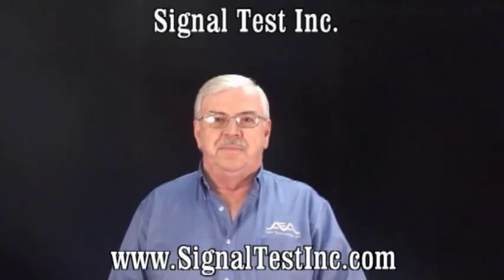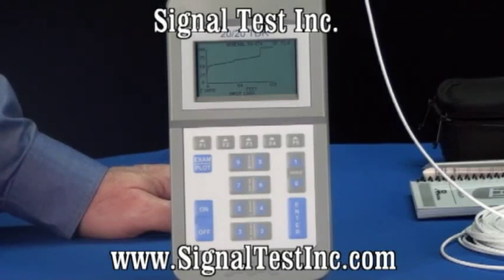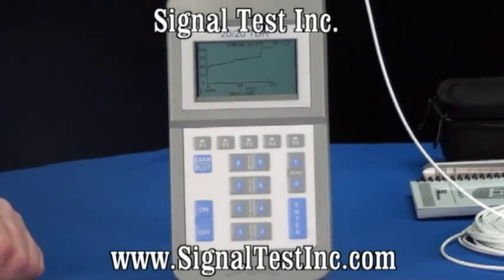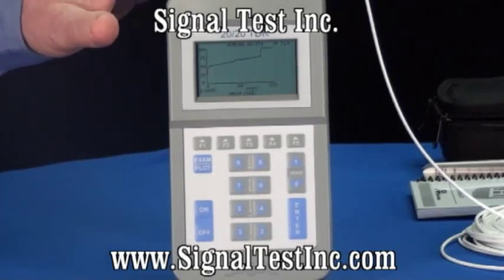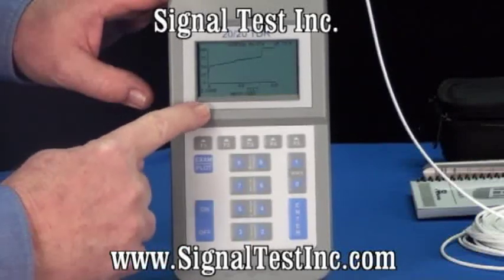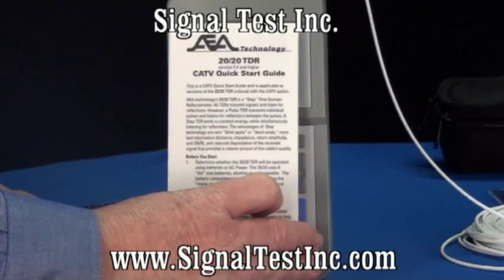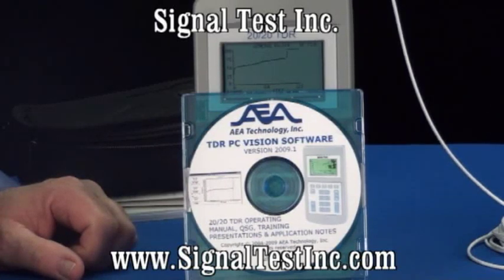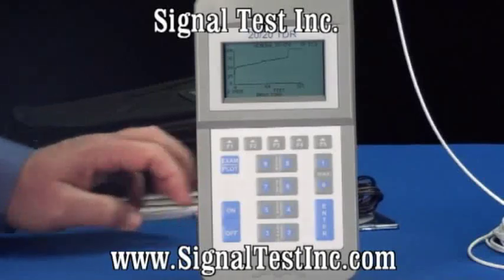TDR Time Domain Reflectometer Part 1 - Basics TDR Cable Tester